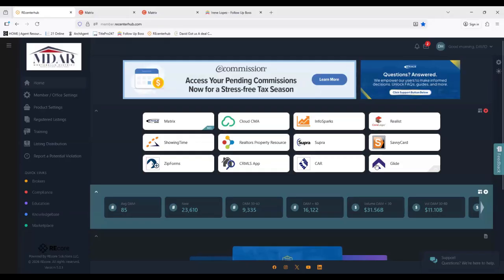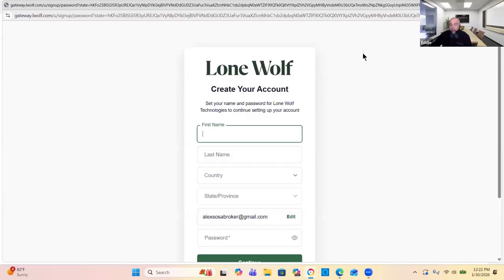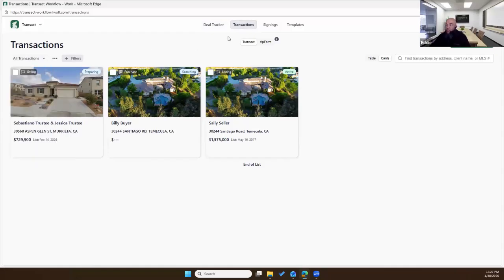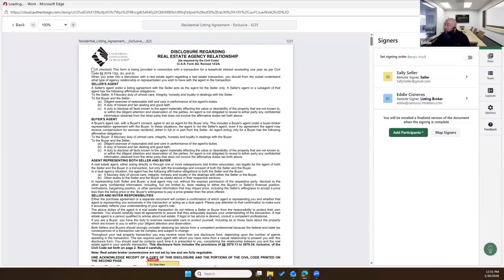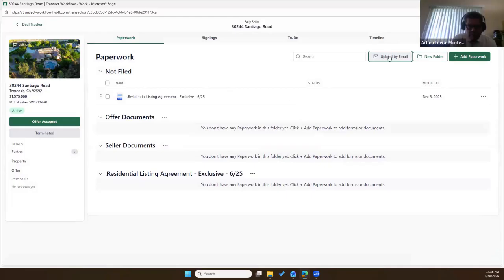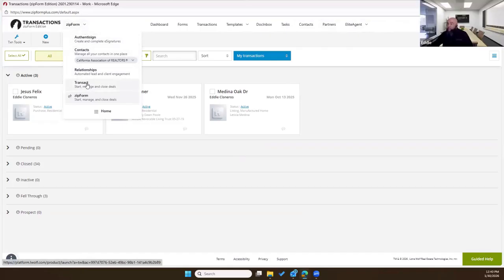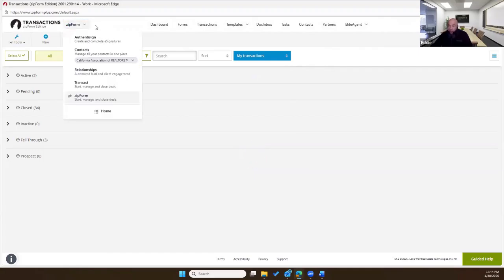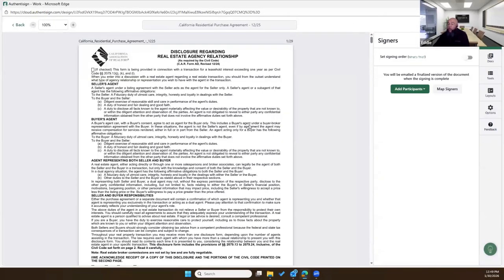Zip Forms with Eddie Cisneros